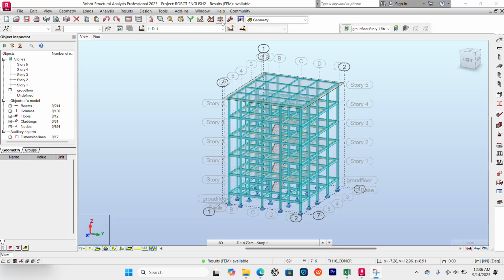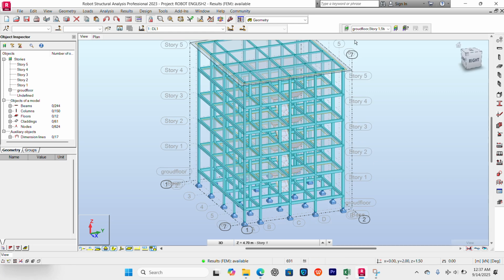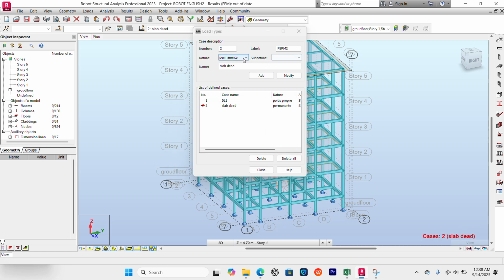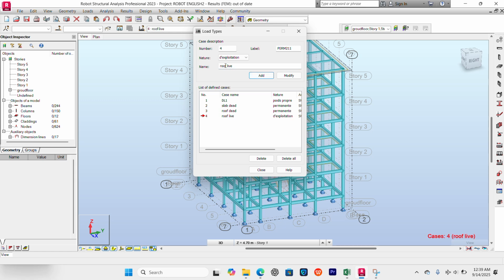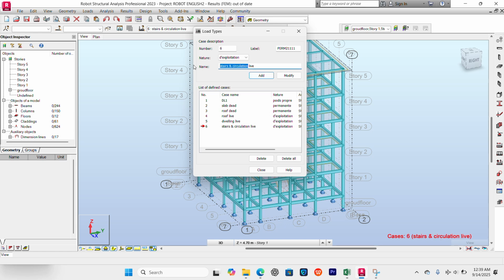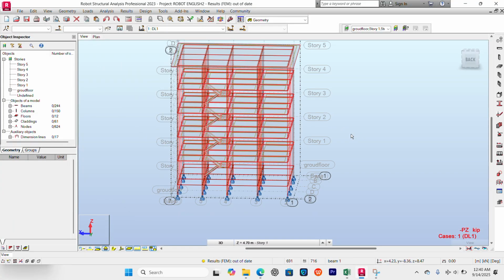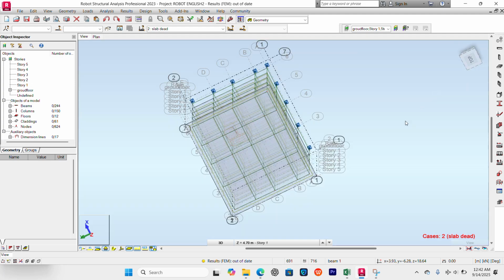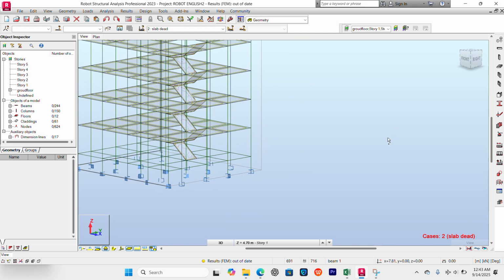Lesson 11: definition of the load types on Robot for our G+4